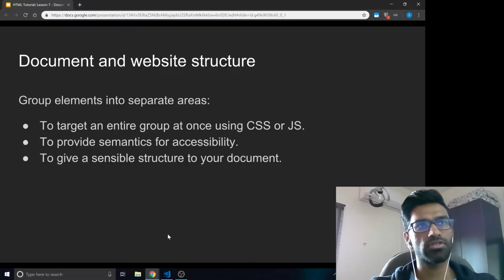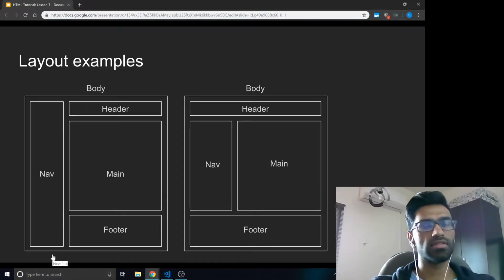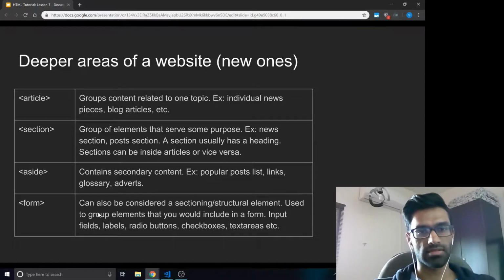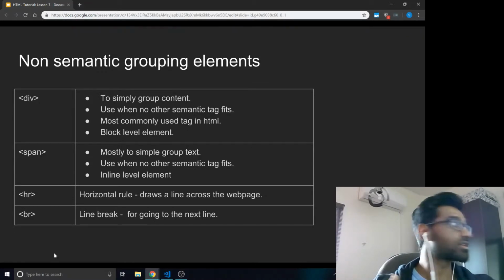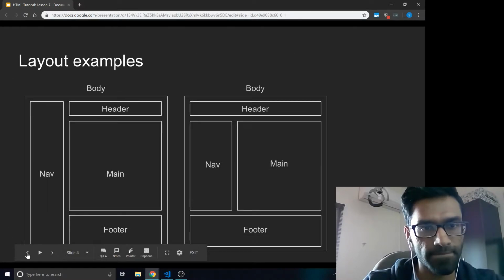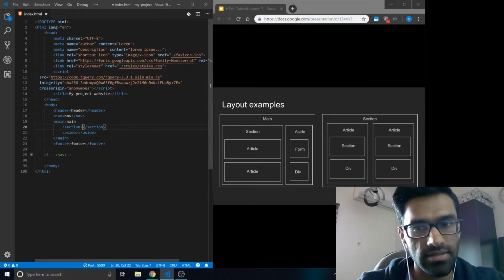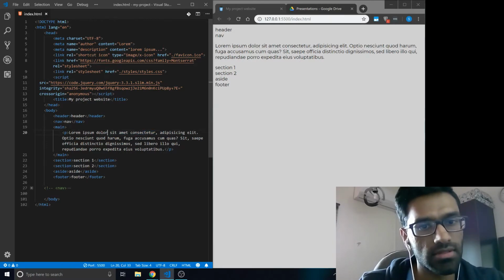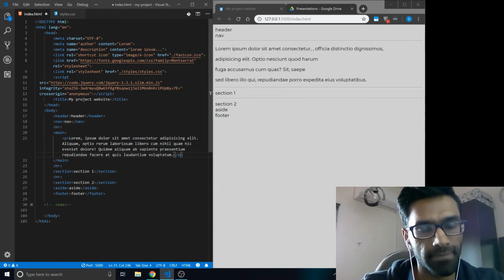Lesson 7 - Website Structure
Hello everyone and welcome back. In this lesson we'll take a look at how to structure your html document and consequently your website. In html several elements can be grouped together or nested inside another. We do this target an entire group of elements in CSS or JS, semantic accessibility and to provide good general structure to your html file. So we'll talk about the areas/layout of a typical website; semantic and non semantic. For example, the header is located at the top of the page and contains the heading and logo/brand. The navigation element will contain buttons and links. The main contains the most unique or latest content of the web page. The footer may contain copyright and fine print. We'll also discuss some other elements like article, section, aside, form, div, span, hr, br.